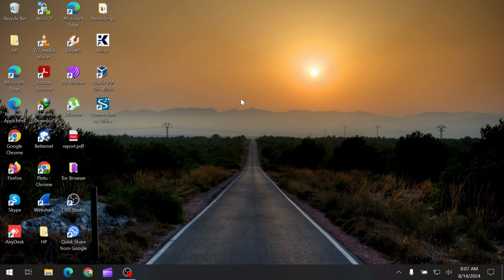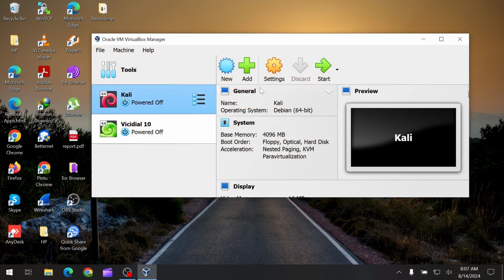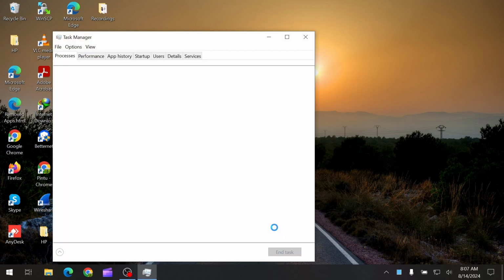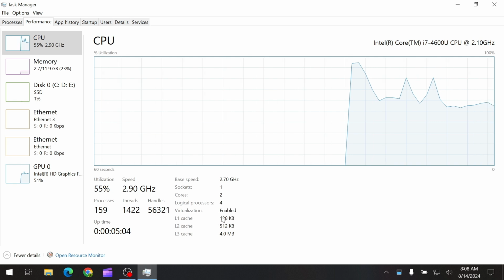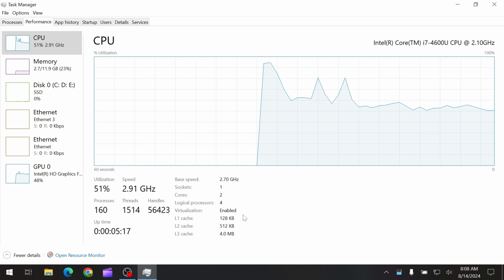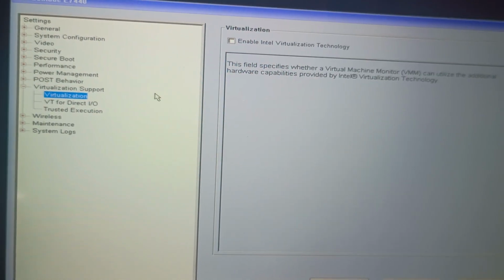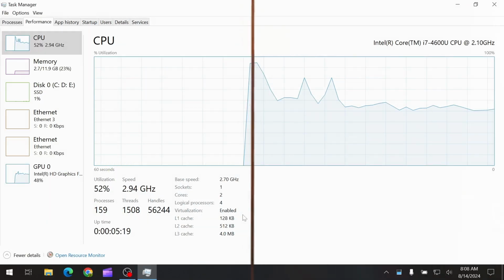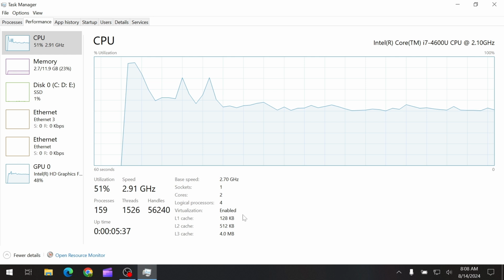How to Enable Virtualization from the BIOS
In this video, I'll show you how to enable virtualization technology (VT-x/AMD-V) directly from your computer's BIOS settings. Enabling virtualization is essential for running virtual machines, such as those used with software like VMware, VirtualBox, and Hyper-V. I’ll walk you through the process, from accessing the BIOS menu to finding the correct settings, ensuring your system is ready for virtualization. Whether you're setting up a development environment or just curious about virtualization, this guide is perfect for beginners and advanced users alike!

I'm Pintu Das, a dedicated system and Linux administrator, as well as a VoIP engineer. On this channel, you'll find tutorials, tips, and guides on system administration, Linux, VoIP solutions, and much more. Whether you're a beginner looking to learn the basics or an experienced professional seeking advanced knowledge, there's something here for everyone.